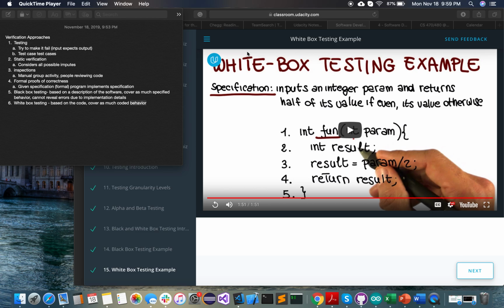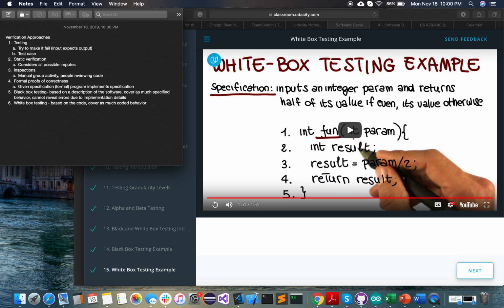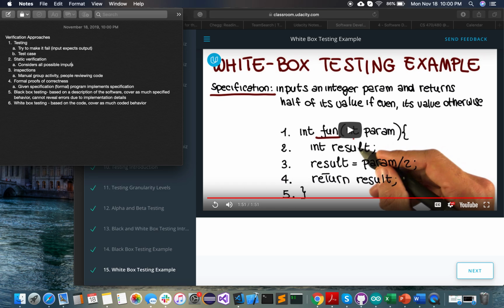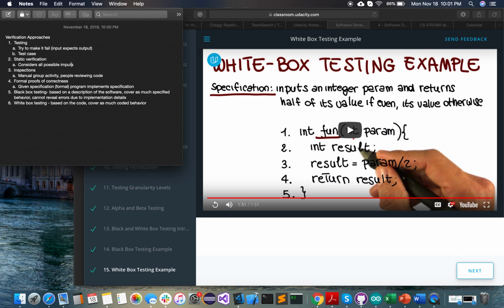Testing Summary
class